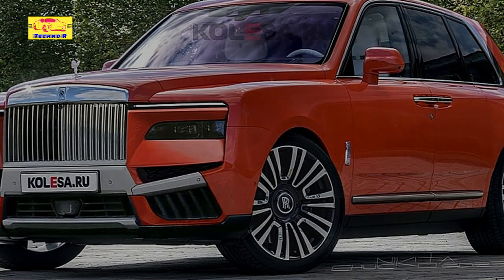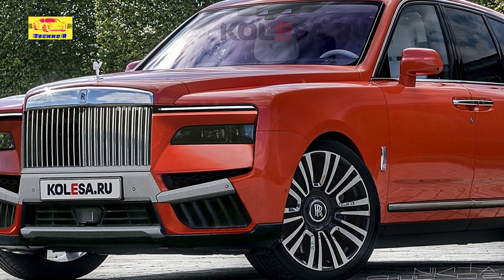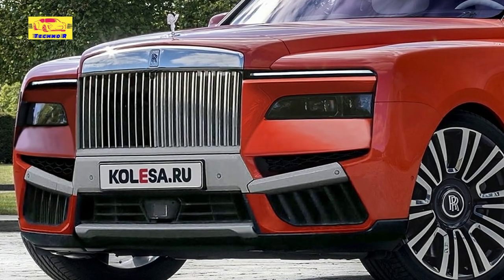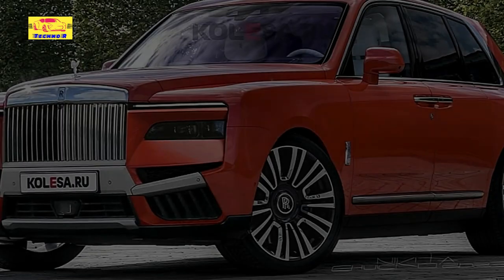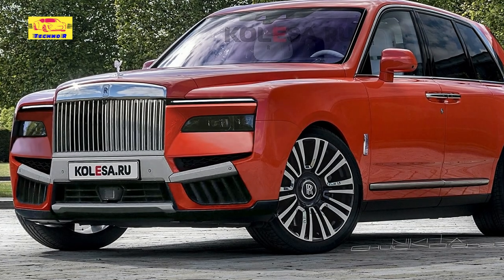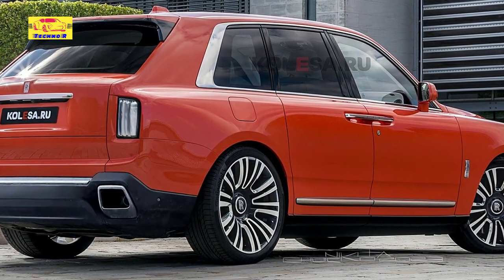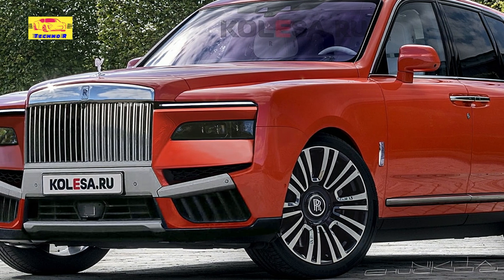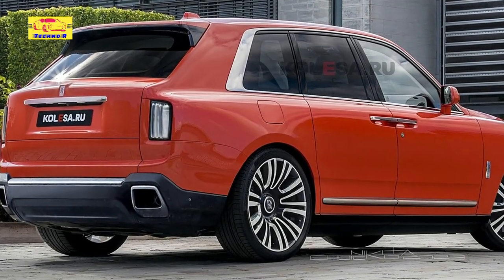Virtually Refreshed Rolls-Royce Cullinan Based on First Spy Photos Looks Truly Horrendous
The Rolls-Royce Cullinan is a full-size ultra-luxury sport utility vehicle built in West Sussex, England, at the company's Goodwood plant in the UK. It was designed by Giles Taylor, now the vice president of design and chief creative officer for the Chinese state-owned FAW Group's Hongqi brand. And, of course, just like the Phantom limousine, it is also built on Rolls' Architecture of Luxury platform.

The Cullinan was undoubtedly not the first arrival in the field of ultra-luxury super-SUVs, and it's also not lacking in competition despite the niche's exclusivity – Bentley Bentayga, Aston Martin DBX, Lamborghini Urus, Toyota Century SUV, Ferrari Purosangue, they all fight for the same throne. However, it's easy to say that it has become one of the most recognizable SUVs in the world, mainly thanks to the aftermarket world's many inputs that made sure to make it stand out in any crowd – good and bad.

Alas, it was launched in 2018, and the 6.75-liter twin-turbo V12-equipped behemoth needs to be kept relevant against the abundance of new and refreshed rivals. No worries, the first 2025 or 2026 Cullinan prototypes have arrived on the street, and of course, the rumor mill is buzzing around them. As such, the imaginative realm of digital car content creators is also pitching in to lend a helping hand – much to the horror and dismay of some fans, probably.

The good folks at Kolesa, along with their resident pixel master Nikita Chuicko, aka kelsonik on social media, have imagined the Cullinan facelift after the first spy photos with the fresh Rolls-Royce hit the internet. According to the news outlet, the restyled crossover might arrive unlike most of its Rolls-Royce peers – with significant design changes rather than a subtle restyle.

As with most facelifts, the major updates revolve around the front fascia, where the hypothetical Cullinan refresh might premiere with an unusual design for Rolls-Royce but very common for the higher echelon of BMW models – split headlights in the same vein as the Spectre EV grand tourer, as well as a highly modified lower bumper that feels completely awkward in its desire to look "athletic."

The rest of the body is mostly left unchanged – although we can easily expect a bunch of new and ritzy colors and some fresh alloy wheel options from Rolls-Royce. As for the rear, the spied prototypes featured a subtly tweaked plastic overlay at the bottom with larger exhaust trim pieces – and the CGI artist also implemented the translucent rear lights from the Spectre, just for good measure.